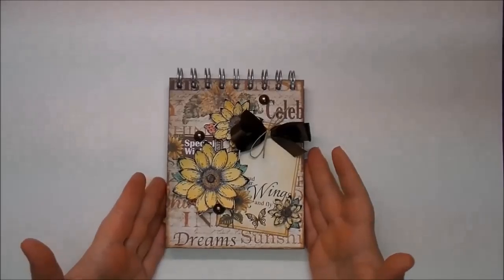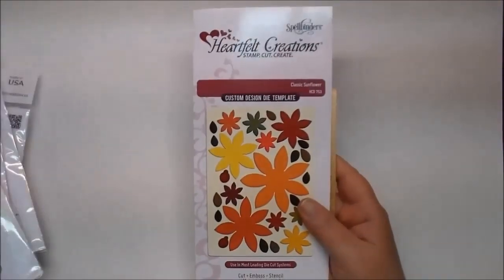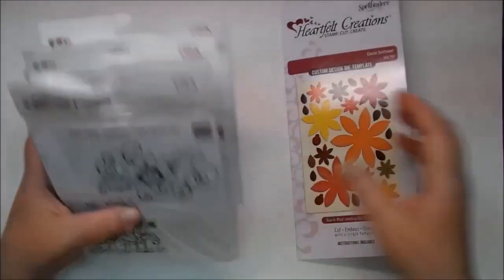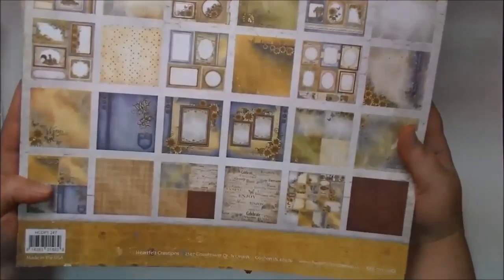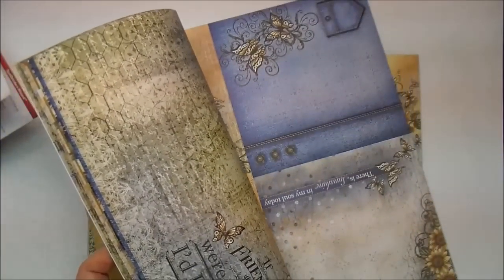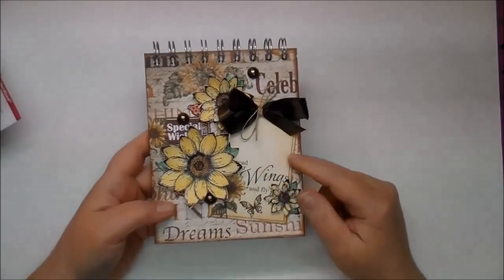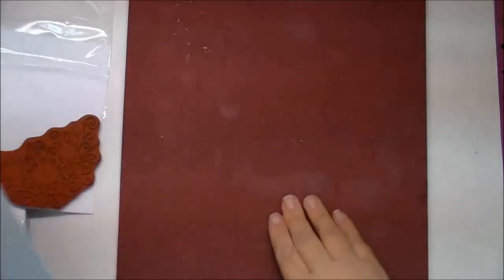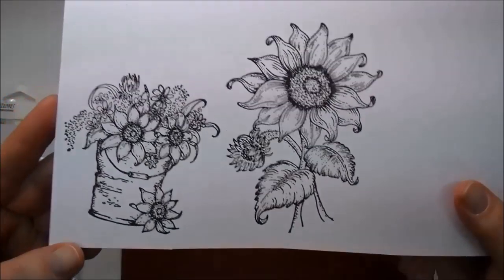Heartfelt Creations "Classic Sunflower" & Journal (start to finish)!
EXPAND FOR MORE INFO & SUPPLIES